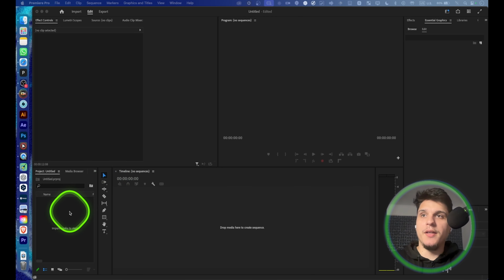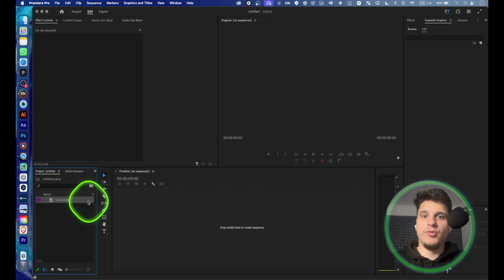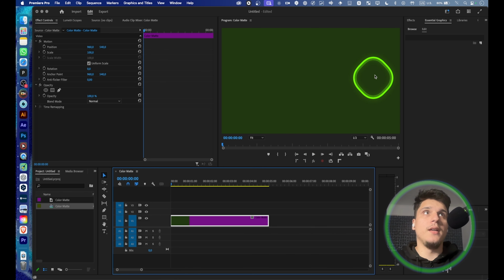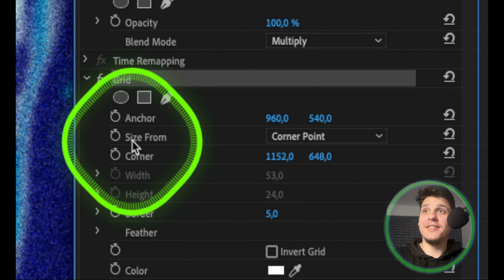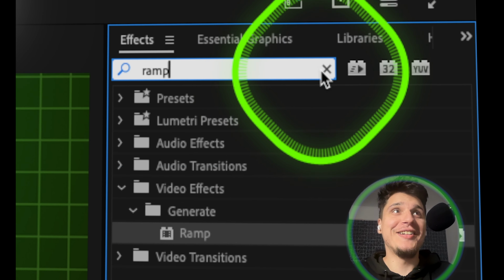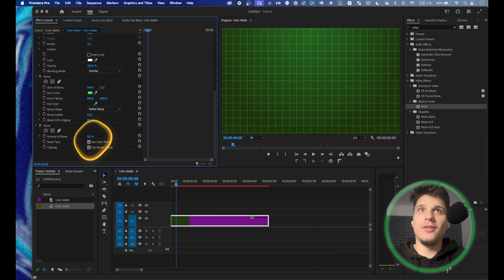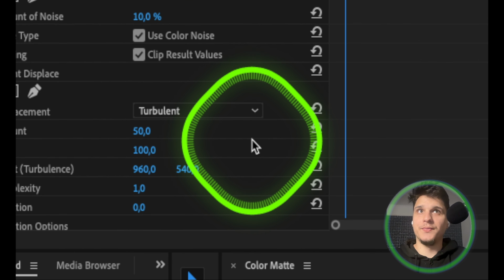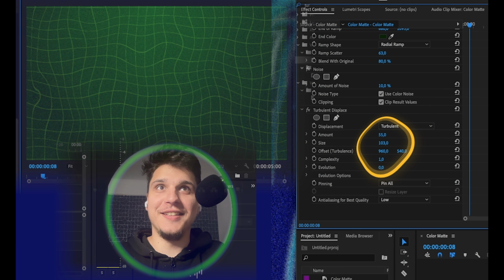How Do I Create Iman Gadzhi Grid In Adobe Premiere Pro Animated Grid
Youtube Gear:
🎙️ Microphone I use
💻 My laptop